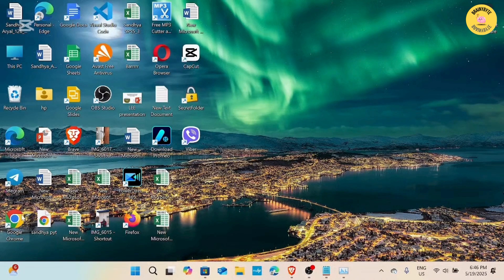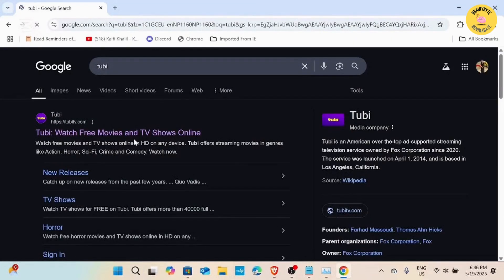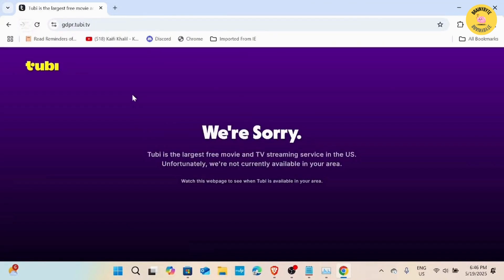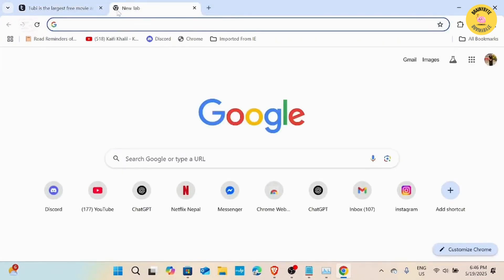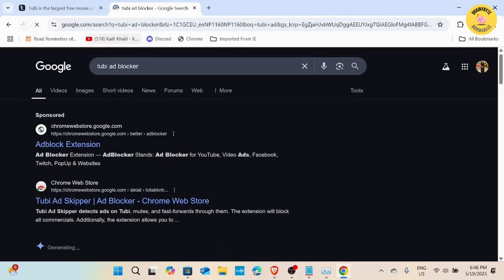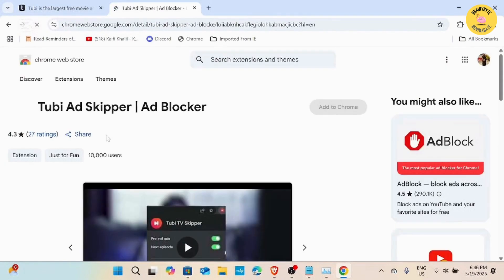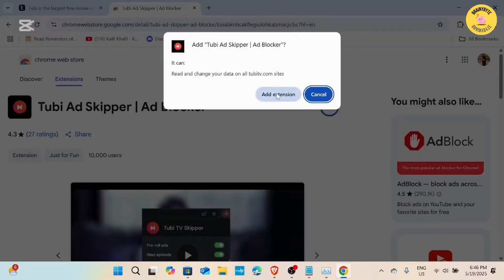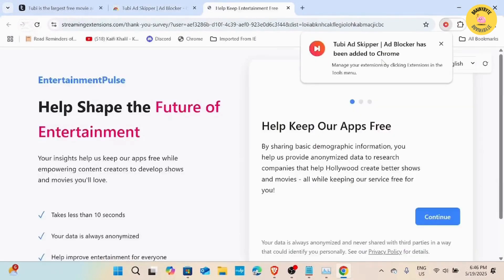How to Block Ads in Tubi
Tired of constant ads while streaming on Tubi? This video will guide you through the steps on how to block ads in Tubi quickly and easily. Whether you're asking, "How do I stop ads on Tubi?" or looking for the best ad blocker solutions, this tutorial has you covered. Learn effective methods to enjoy uninterrupted streaming on Tubi without annoying commercials. Watch now to see how you can block ads in Tubi today!

Timestamps:
00:00 How to Block Ads in Tubi
00:06 How Do I Stop Ads on Tubi?